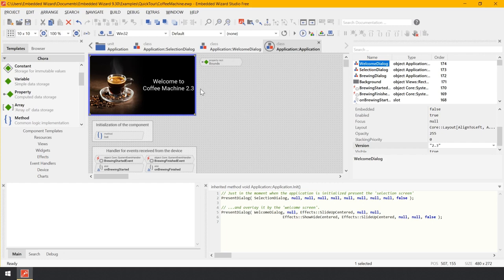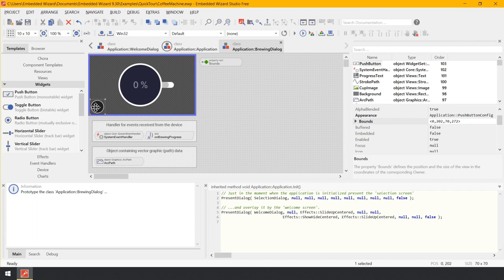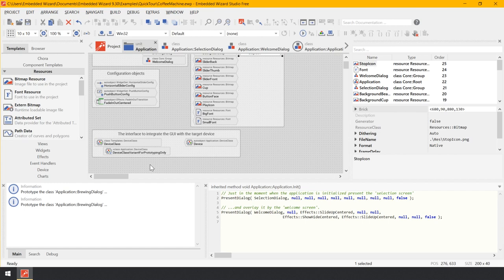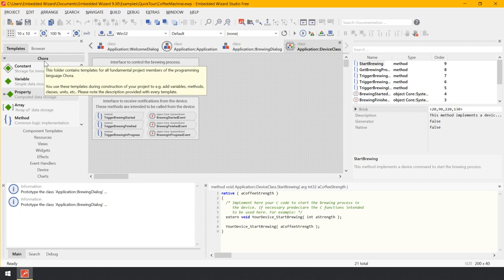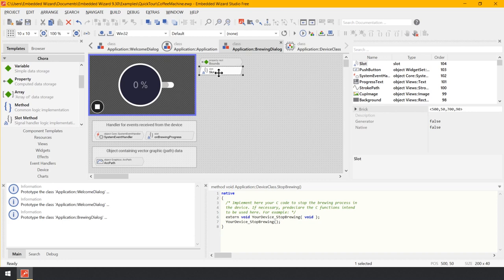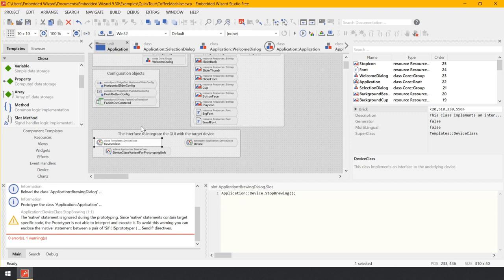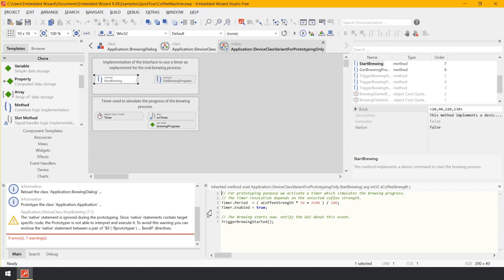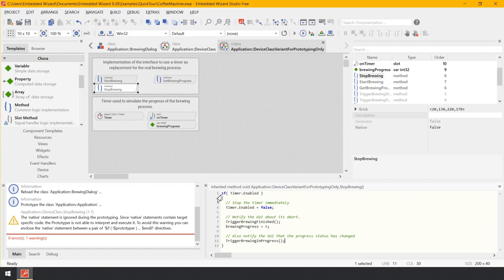Communicate with the Device | Tutorial | #08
In chapter 8, you learn how to implement the communication between the GUI and the device.